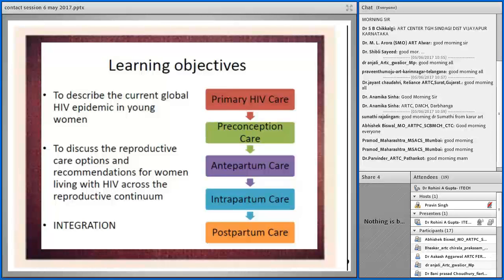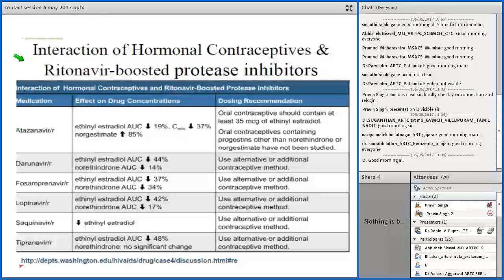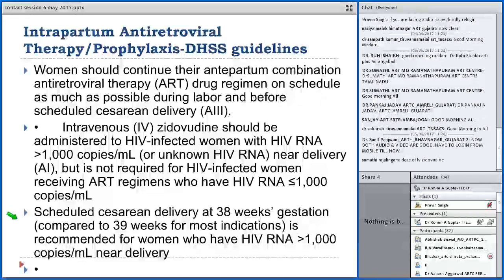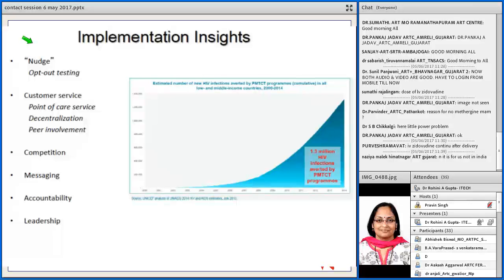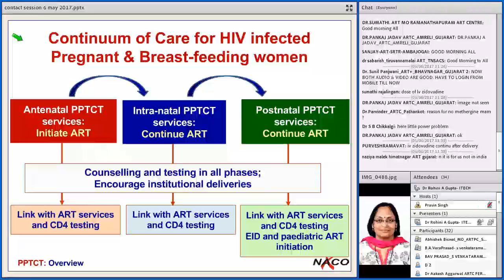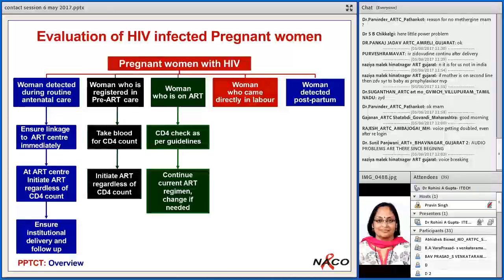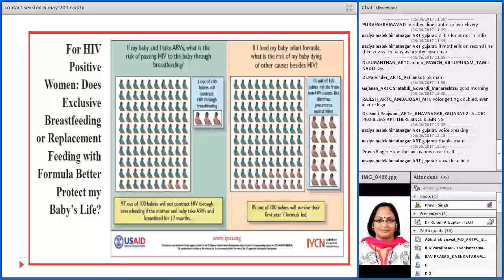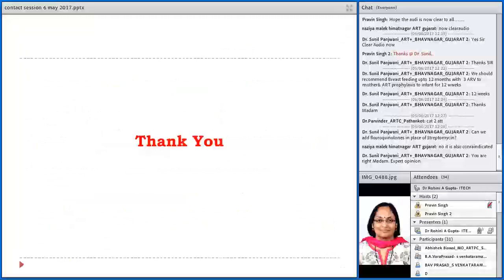Clinical Management of HIV_Contact Session_Wk5 - 6 May 2017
Contact Session: Week 5; Women and HIV; Perinatal HIV; by; Dr. Rohini A. Gupta; 6th May 2017